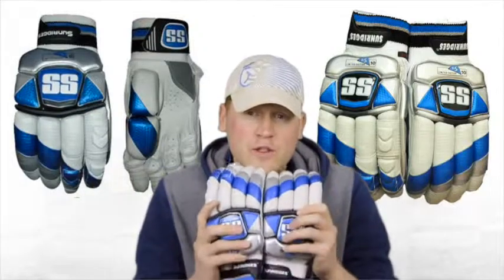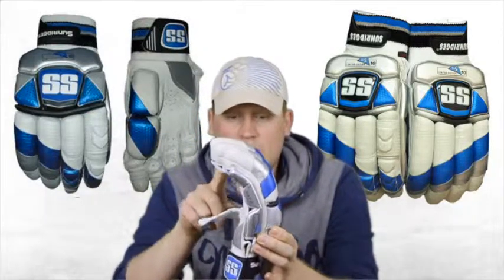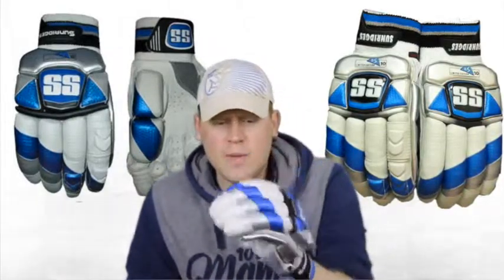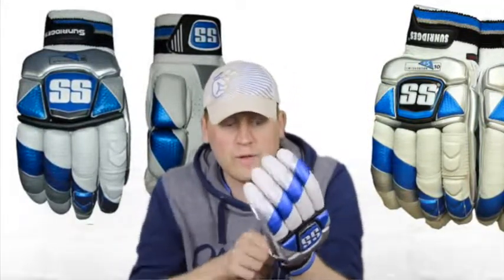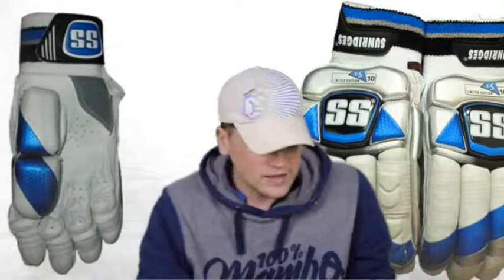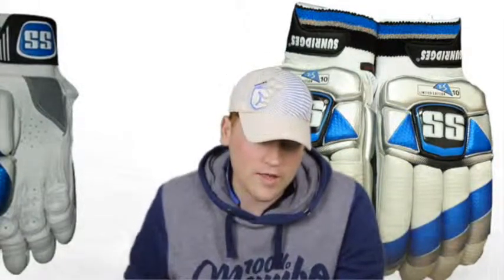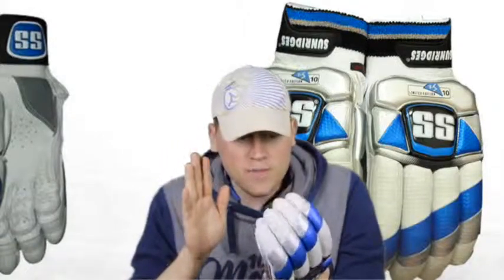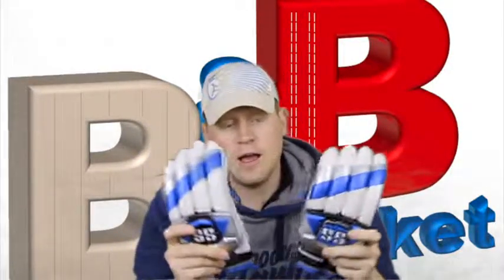SS Limited Edition Batting Glove Review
My review of the 2014 and 2015 versions of the SS Limited Edition Batting Gloves.

Images
Beginning image taken by me, Day 2 of the 1st Commonwealth Bank Ashes Test 13/14 at the Brisbane Cricket Ground ('The Gabba'). James Anderson to Brad Haddin.

Music
Title : Lensko - Circles, provided by NoCopywrightSounds